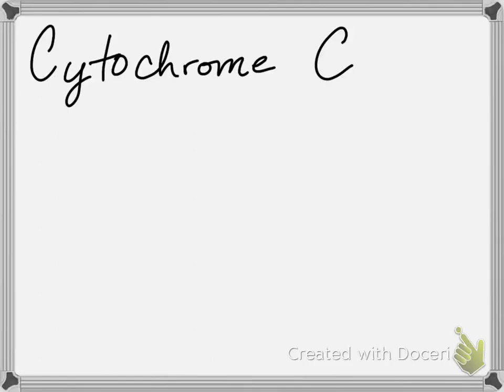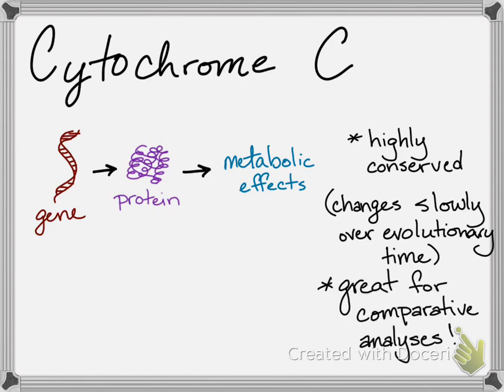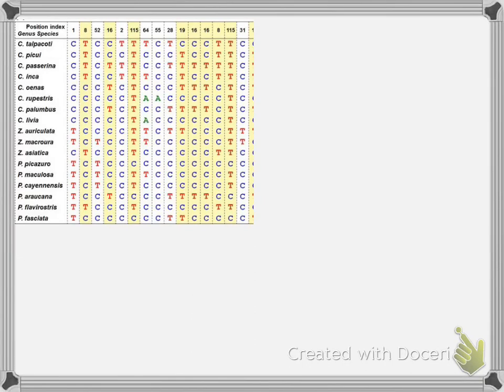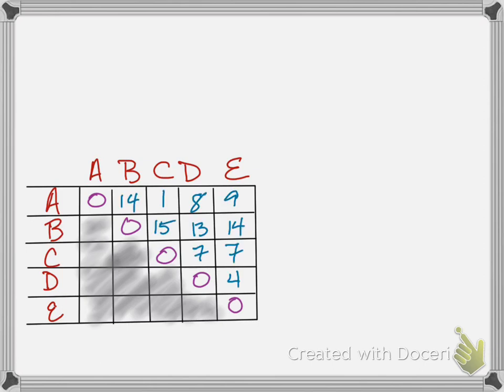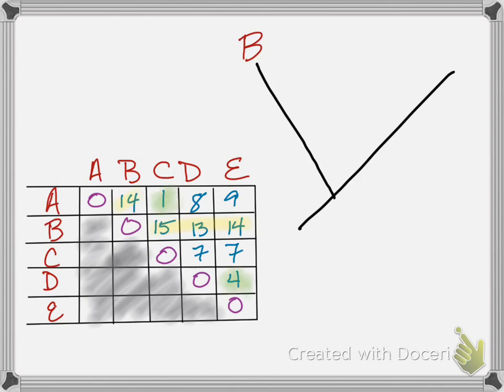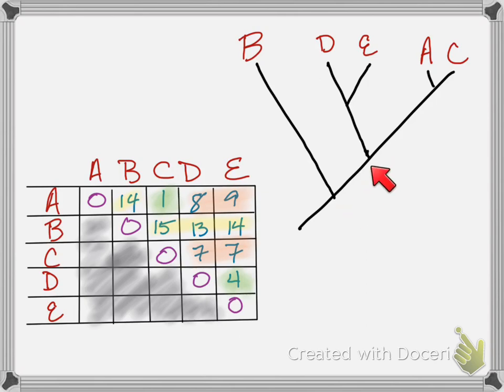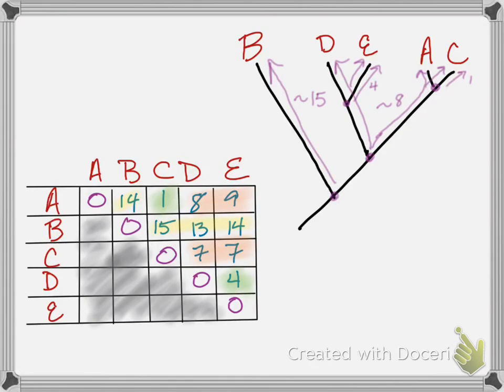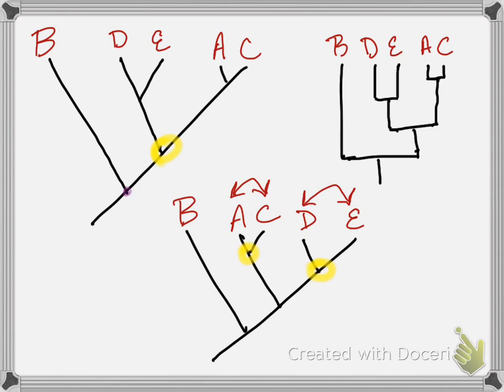Bio Brief: Phylogenetics—Creating Trees from Molecular Data